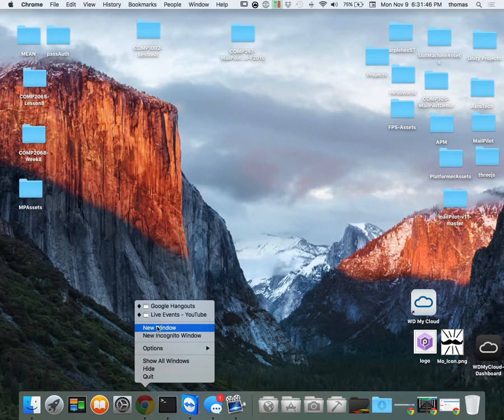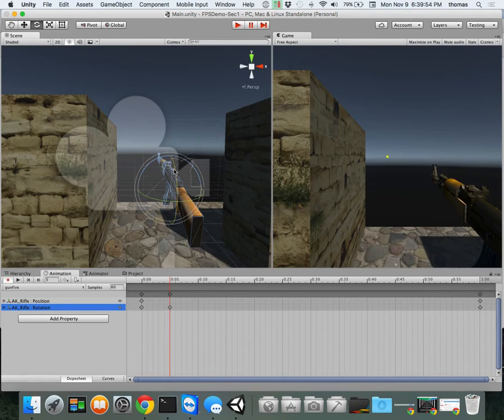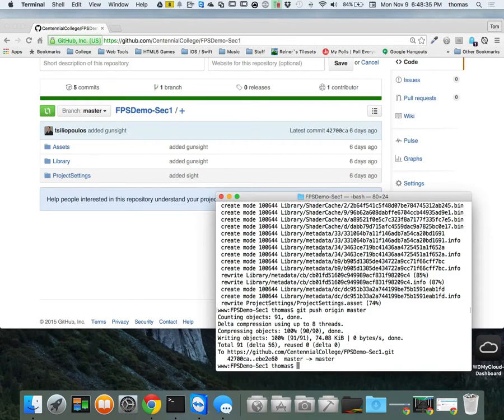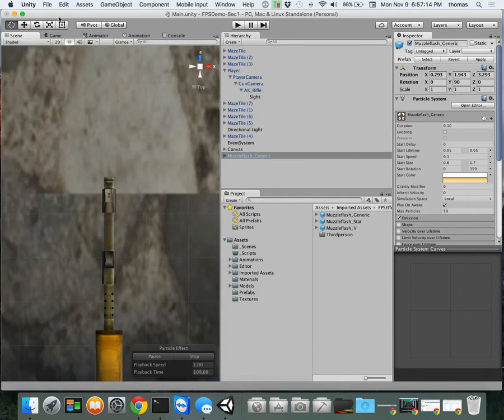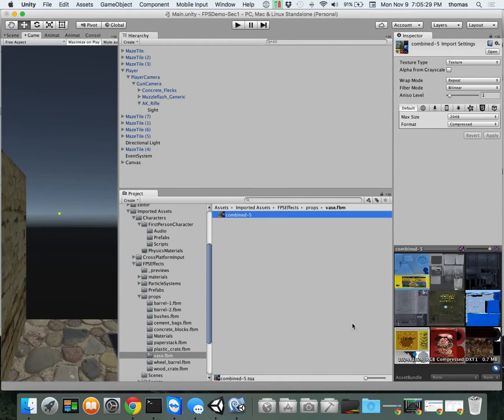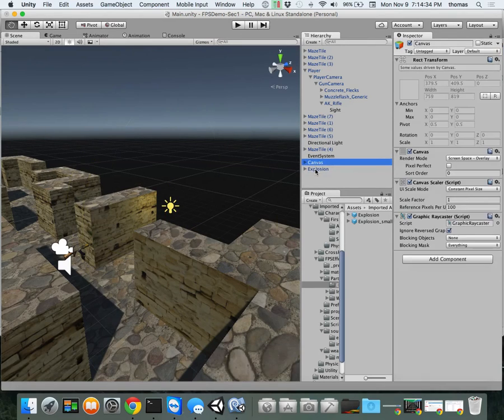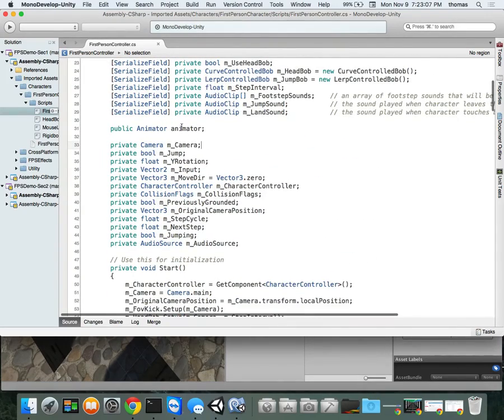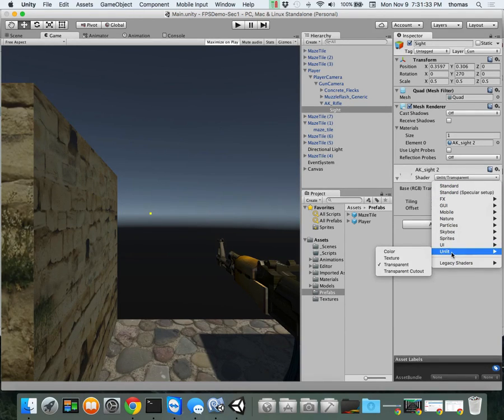COMP305 - Lesson 9 - Part 1 - Recording